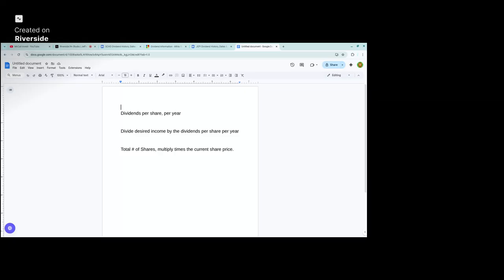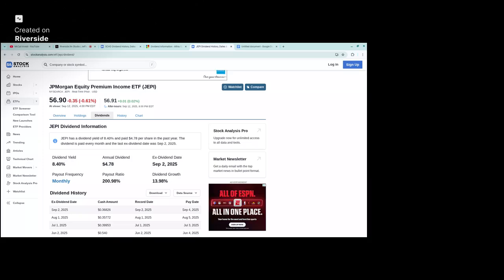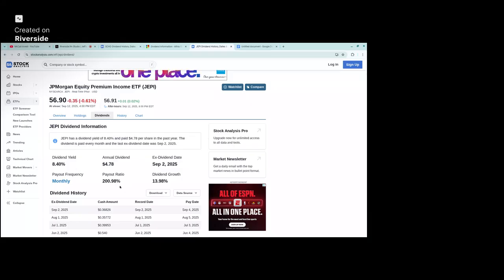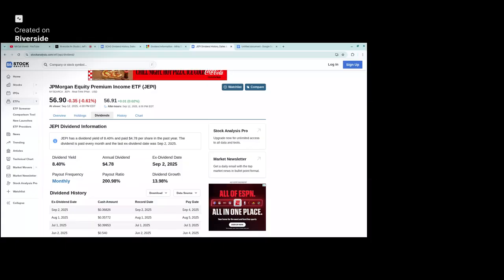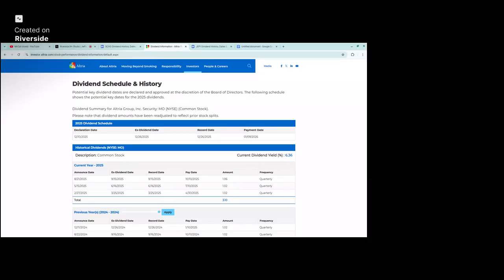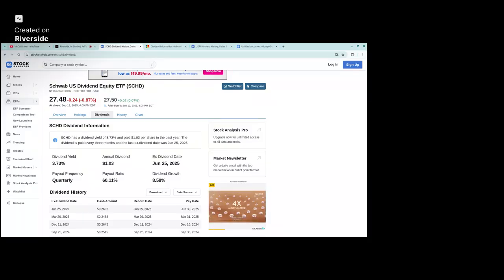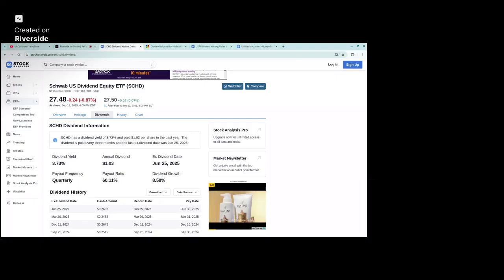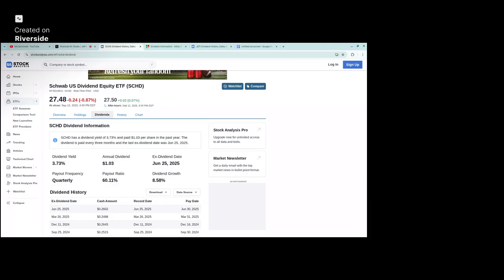JEPI, MO, SCHD Replace YOUR Mortgage with how many shares?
I share how I estimate income that will be produced from shares of income producing assets in the form of dividends. I will analyze how any shares are needed to pay off the average monthly mortgage payment with two ETFs and one stock.